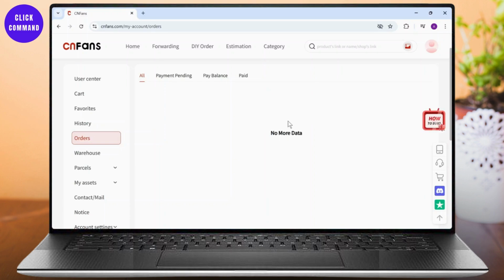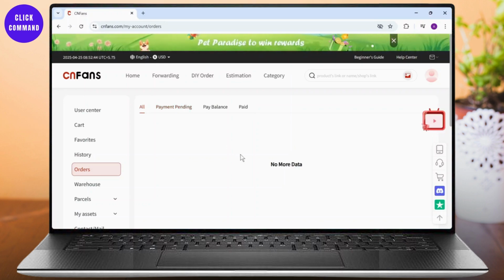How To Return & Refund in Cnfans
Learn how to easily return and refund items on Cnfans in this detailed tutorial. Whether you’re returning a product because it’s not what you expected or you simply changed your mind, this guide covers everything you need to know about Cnfans’ return and refund process.

In this video, you’ll discover how to navigate the return process on Cnfans, including how to initiate returns and request a refund for your order. We’ll also walk you through important details on the return policy, ensuring your items are successfully returned.

Timestamps:
0:00 Introduction
0:20 Step 1: Accessing Your Cnfans Order
0:45 Step 2: Initiating a Return and Refund